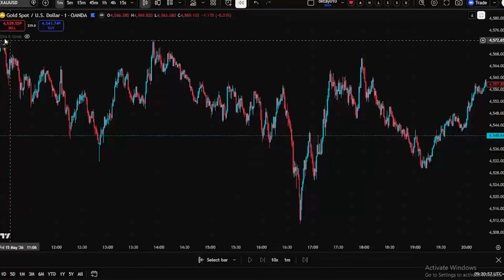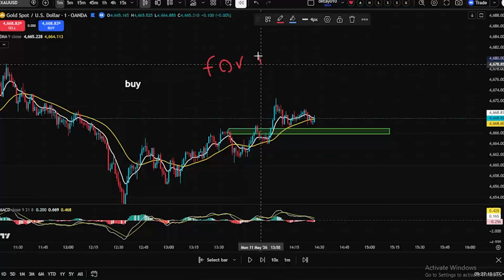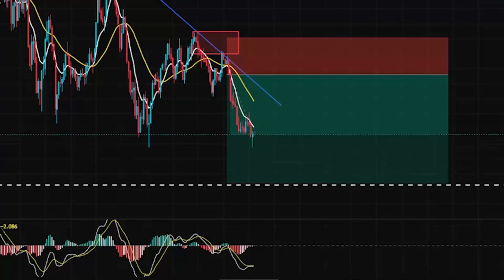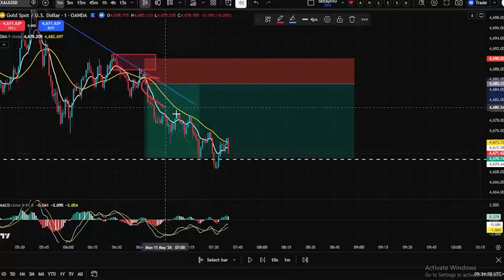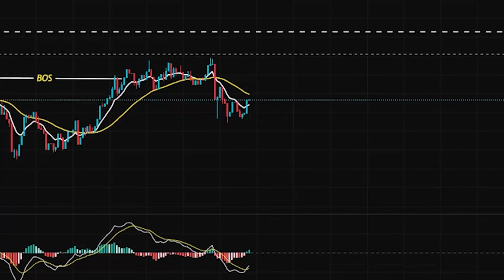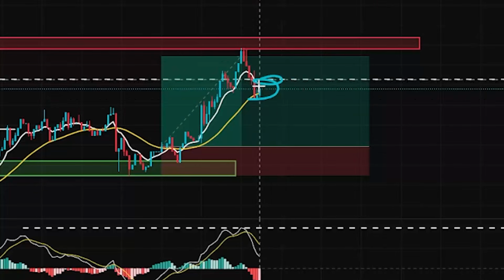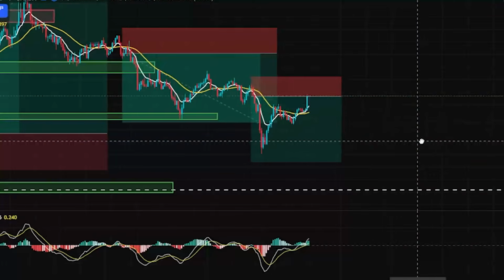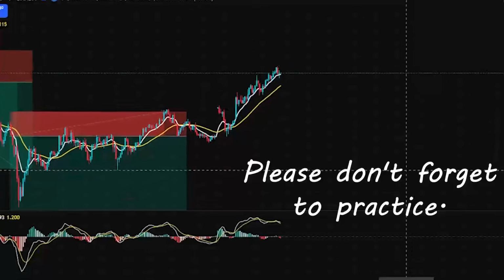i Use This 1Min Scalping Strategy That Actually Works | EMA 9.21 + MACD FIBO CONFIRM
we Learn a 1-Minute Ethereum Scalping Strategy that actually works! 🚀
This step-by-step guide teaches you how to combine EMA 9/21, MACD (9,21,8), and Fibonacci for precise entries and exits. Perfect for scalpers who want fast, accurate, and low-stress trades.

In this video, you’ll discover:

How to identify the trend with EMA
Confirm entries using MACD
Spot exact support & resistance with Fibonacci
Advanced risk management techniques
Real ETH example with entry and exit strategies

Whether you’re a beginner or experienced trader, this strategy can increase your accuracy and profits in crypto scalping.

⏱ Chapters / Timestamps

00:00 – Why This Strategy Works Without Stress
00:19 – Introduc EMA 9 & 21 AND macd
01:26 – How to Enter a Trade (Buy & Sell Signals)
02:48 – Using Fibonacci for Precise Entries
04:15 – How to EXIT a Trade (Buy & Sell EXIT)
05:21 – Exit & ENTER Strategy: Take Profit & Stop Loss
06:40 – Real Example: Ethereum Trade Walkthrough
08:13 – Advanced Risk Management Techniques
09:19 –  Final Tips